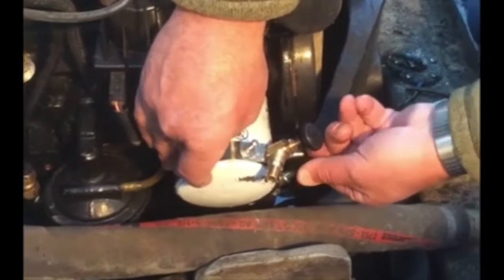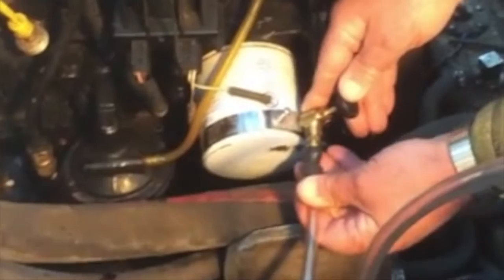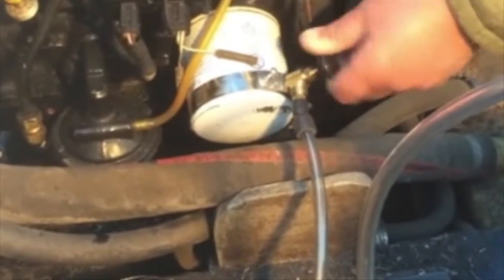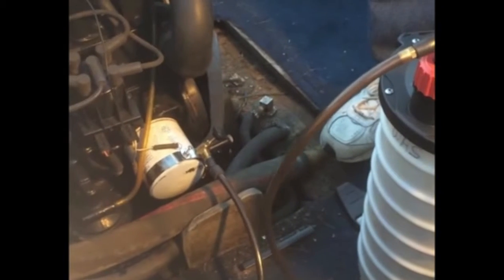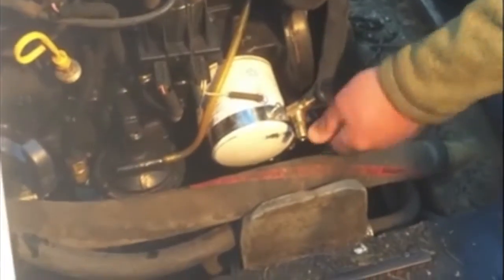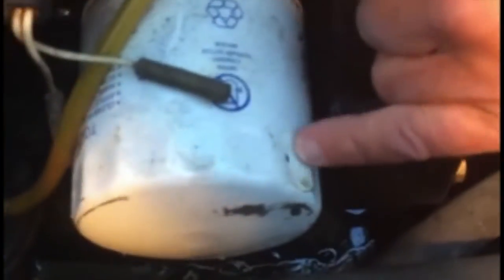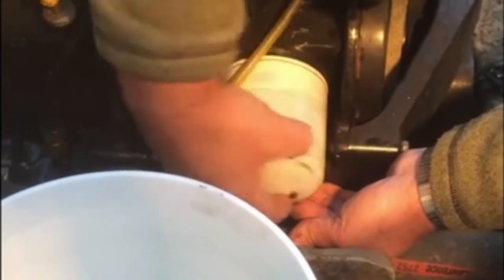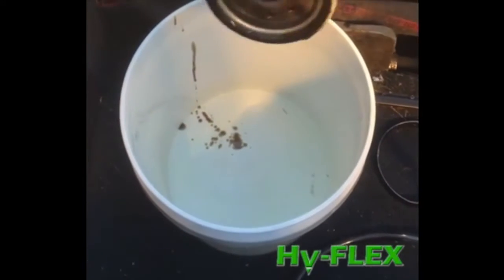No Mess Oil Filter Extraction System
Using existing methods to change a boat engine oil filter, it can be difficult, if not impossible, to avoid spilling waste oil into your boat and in many cases into the environment. This can be especially difficult if the boat’s filter is oriented vertically with the openings facing down or if the filter is mounted horizontally. When removing the filter, any leftover oil will likely leak out into strategically placed absorbent pads around the filter, engine and the bottom of the bilge. In many cases, it is not feasible to position a collection container under the oil filter to catch the spill.

The IP Link is pursuing a licensee for a patented tool that eliminates spills, messes, environmental contamination, wasted time, and frustration when changing a marine oil filter. This tool attaches securely to the oil filter, punctures the old filter, and creates a vacuum seal that forcibly removes all the oil from the filter. Although initially designed for marine applications, this invention is also useful in a wide range of industries including aircraft, motorcycles, automotive, and applications where spin-on oil, diesel fuel and hydraulic fluid filters are used.

This tool has been successfully manufactured and sold in small quantities over the past three years. The patent owner is looking to expand sales through a partnership with an established market leader.

Advantages
- Quick and easy to use, even in difficult to access areas.
- Extracts nearly all oil from the filter.
- Eliminates spills and messes during oil filter changes.
- Versatile and easy to use.
- Environmentally friendly.
- Available in a range of sizes.
- No need for absorbent pads.